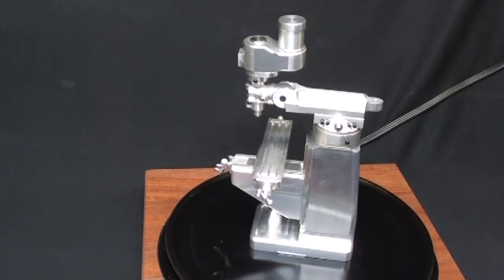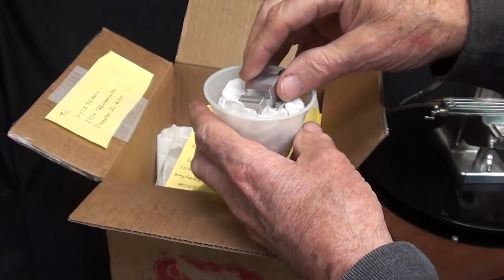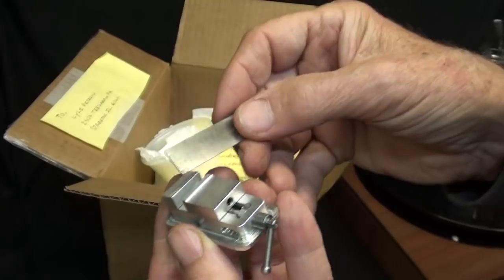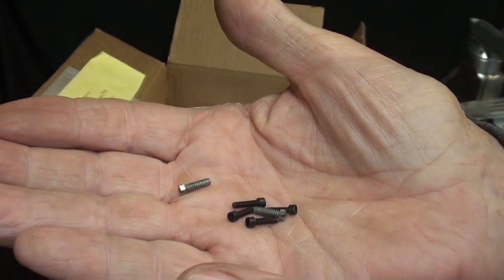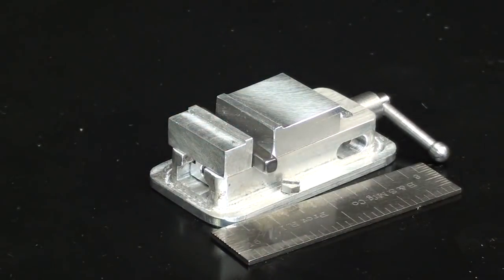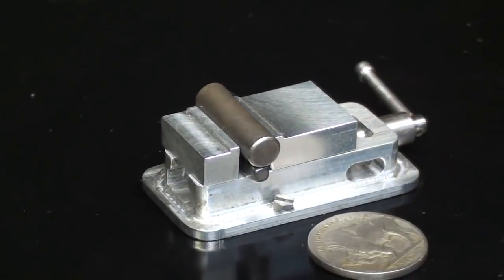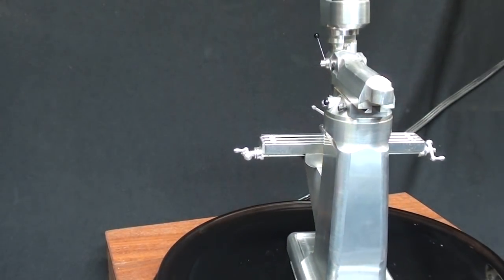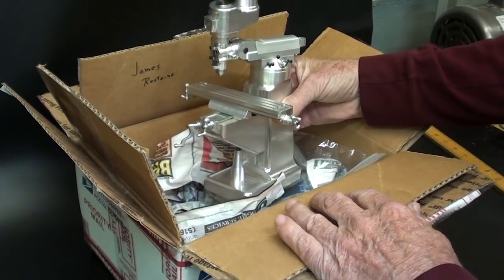Tiny BRIDGEPORT Kurt Vise Model Tips 692 tubalcain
Watch this video--Amazing BRIDGEPORT Mill Scale Model TIPS #616 TUBALCAIN